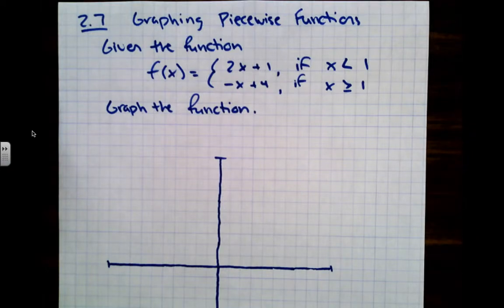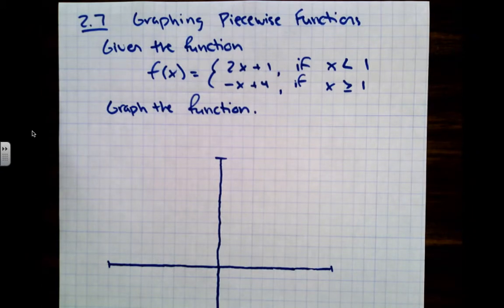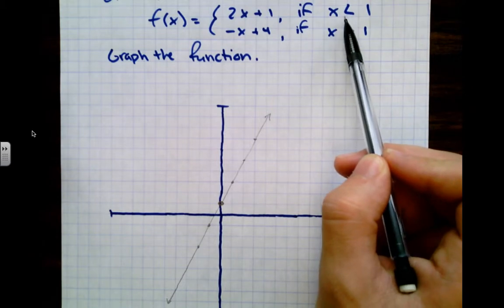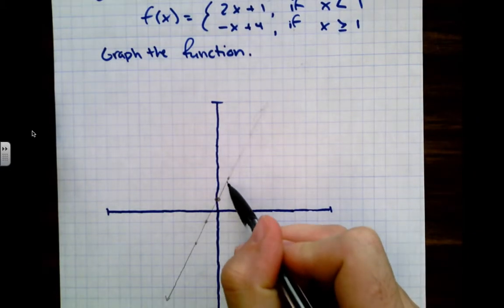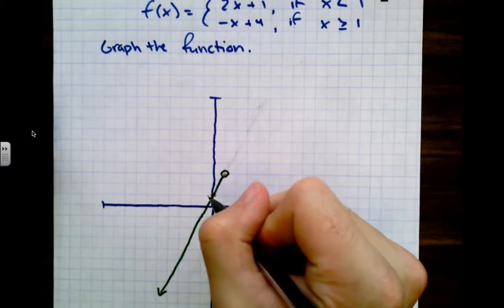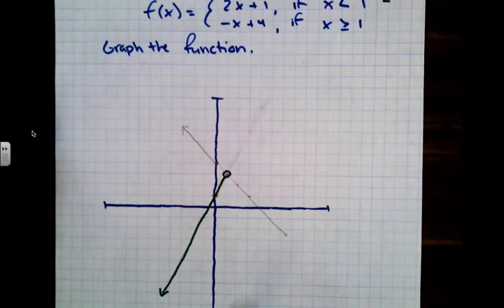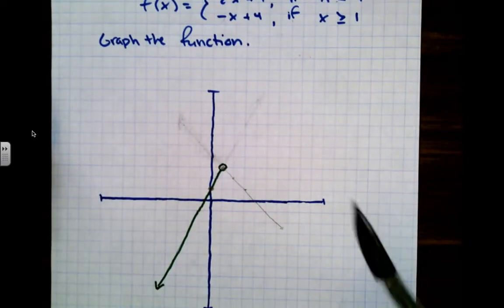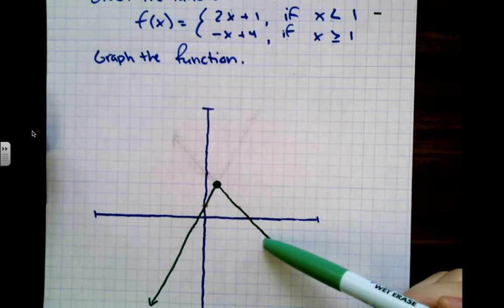2.7 Graphing Piecewise Functions